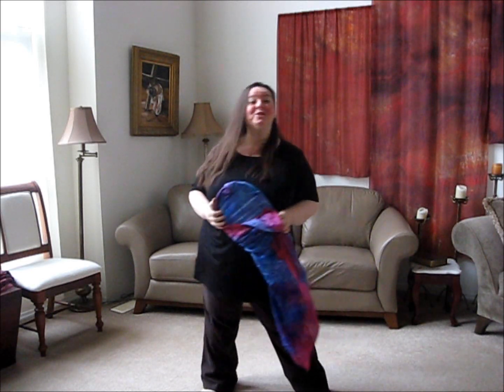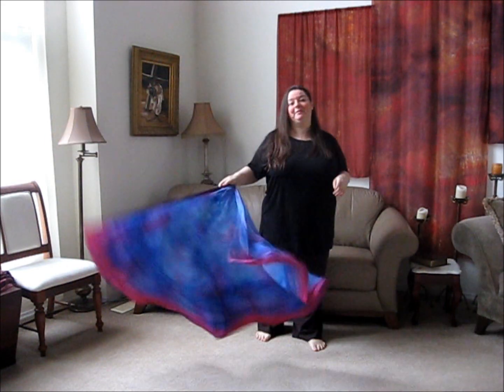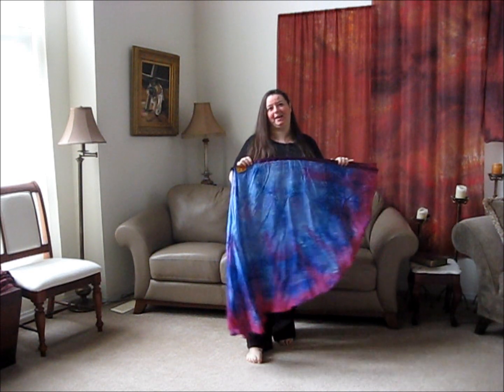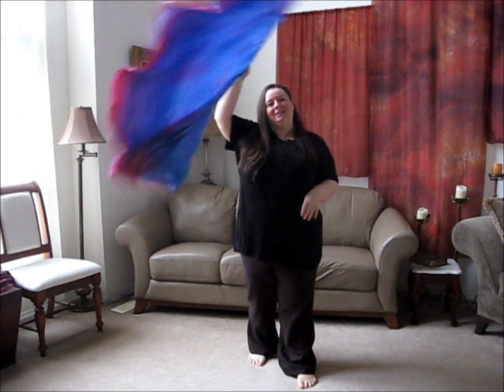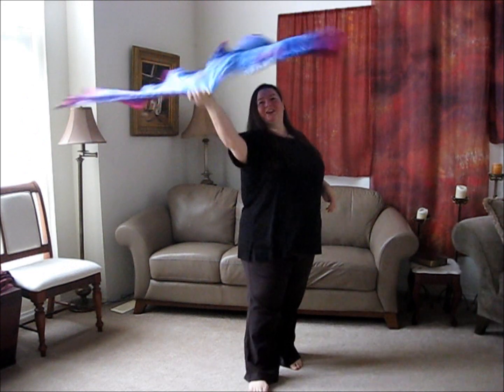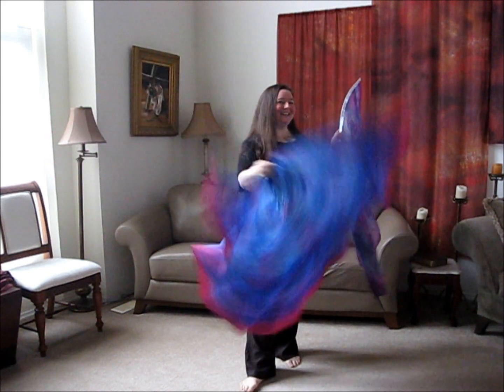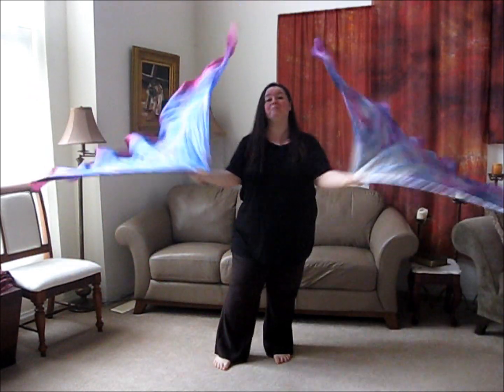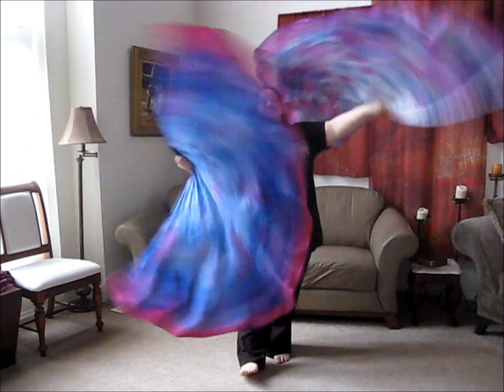Introducing MWH Quills